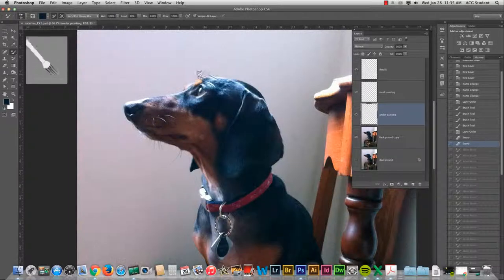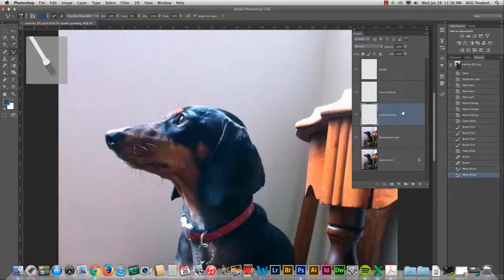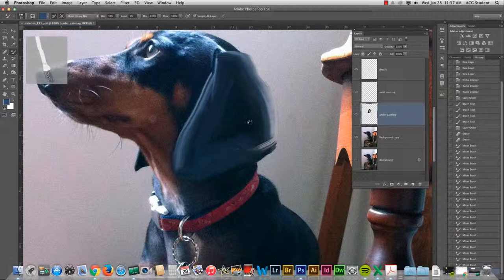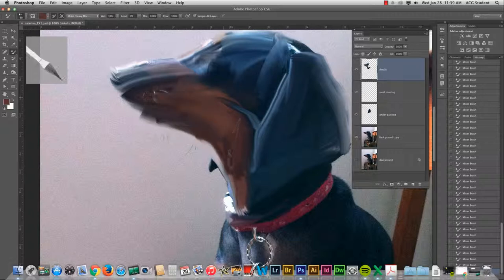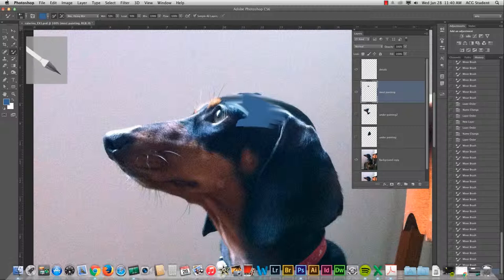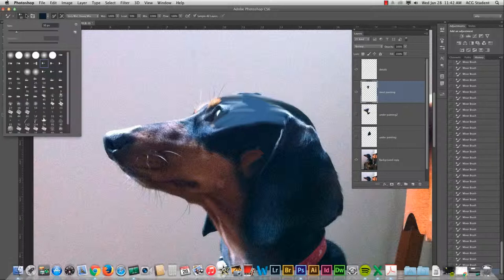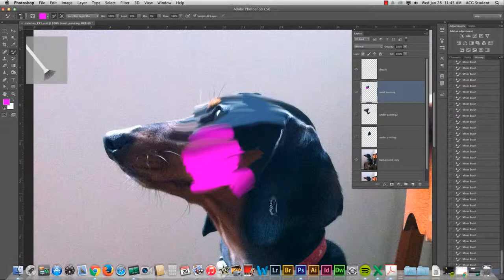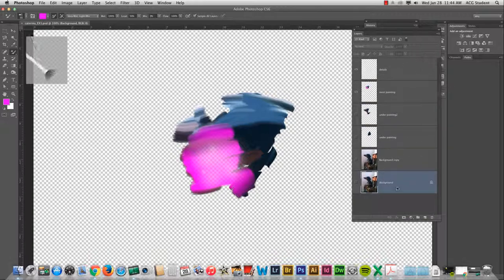Painting with the Mixer Brush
Using the Mixer Brush in PS.